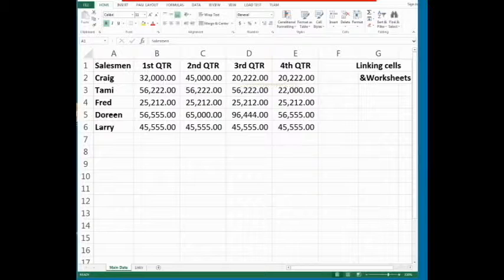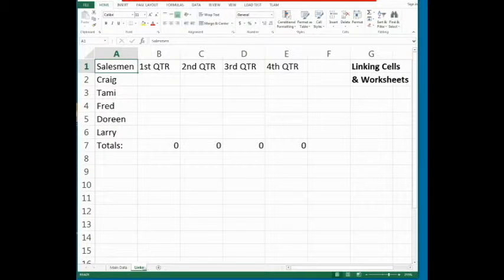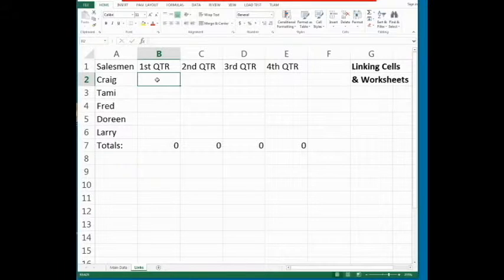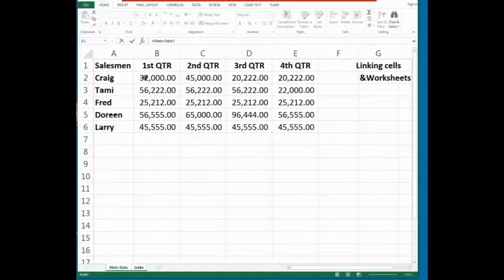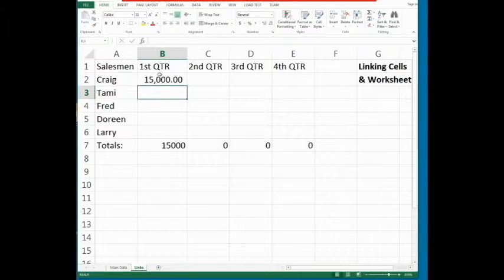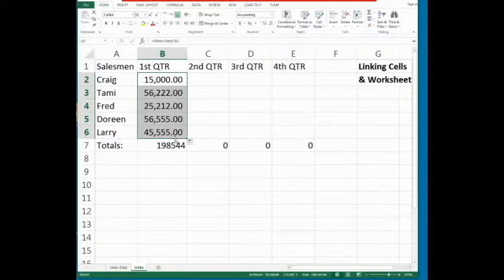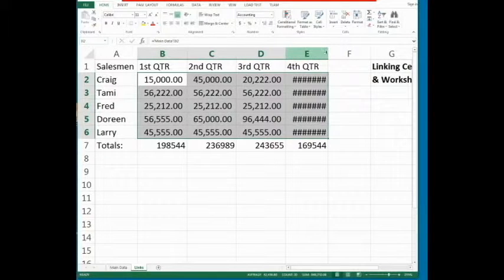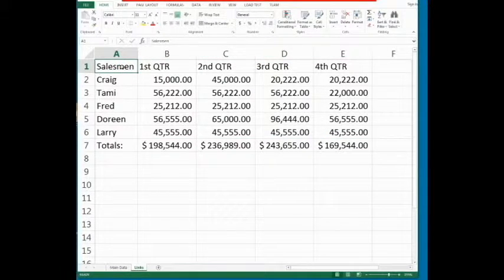Linkings cells and worksheets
Excel 2015 Linking cells and Worksheets